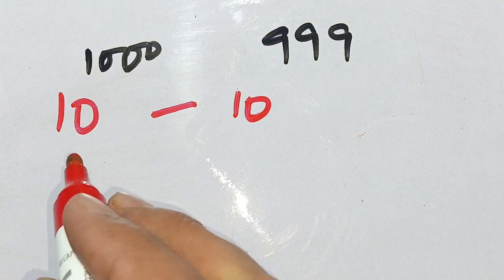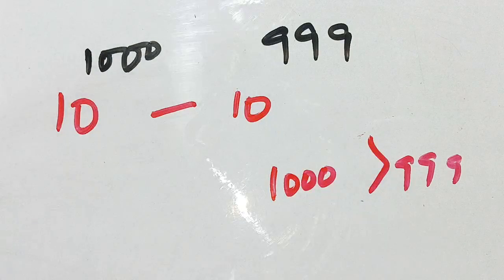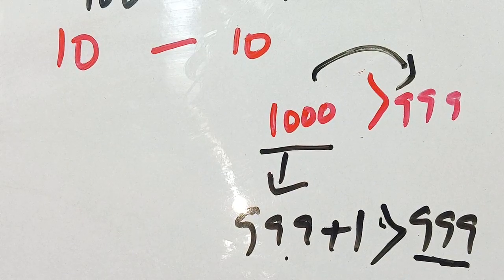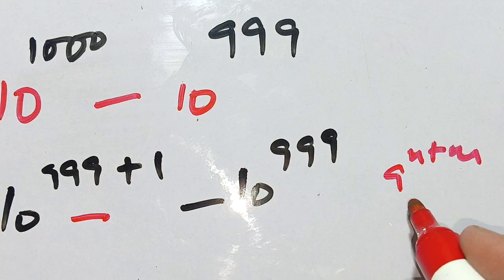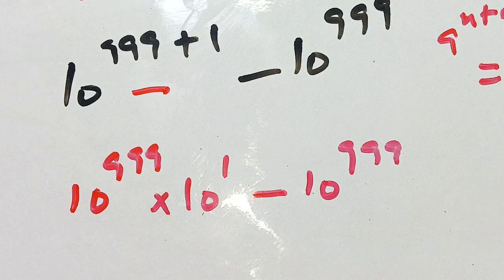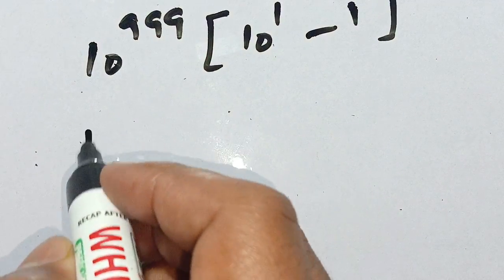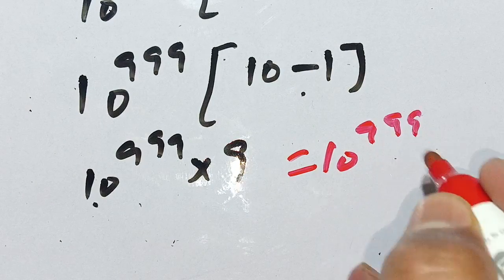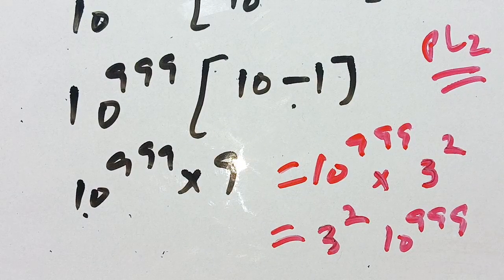A Nice Exponential Algebra Problem 🔥 | Olympiad Mathematics